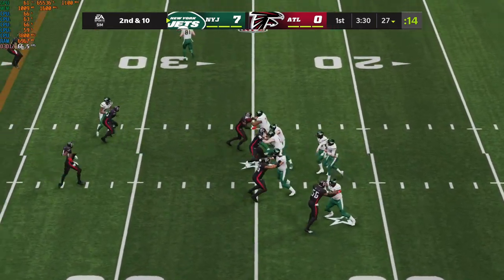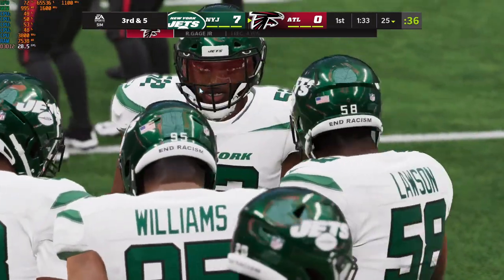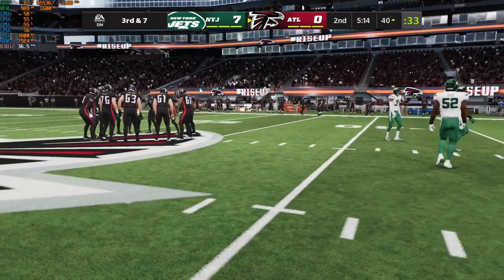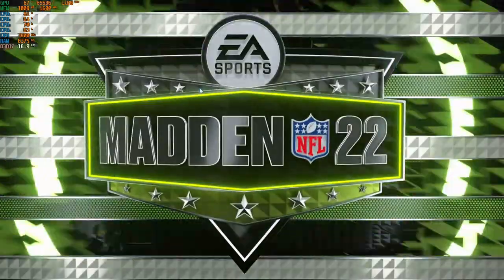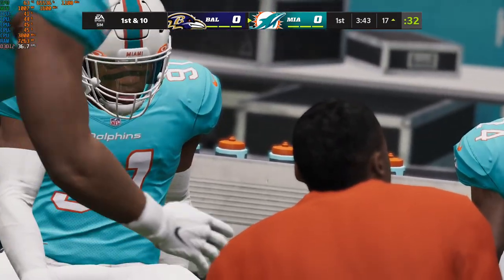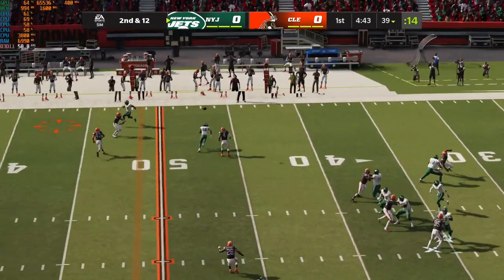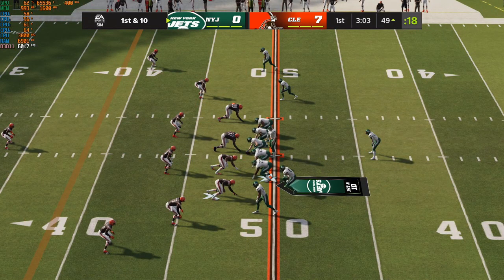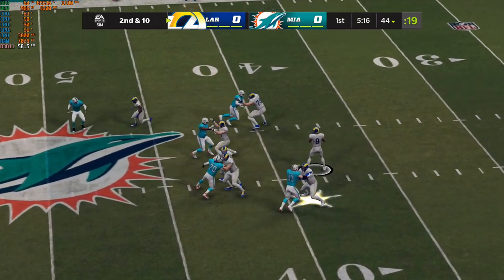Madden NFL 22 - 1080p Gameplay DX12 & DX11 with the Ryzen 3 2200G Vega 8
Cpu: Ryzen 3 - 2200G OC  3.8ghz
Ram: 16gb (2x8GB) DDR4 3200mhz OC {3000mhz stock speed}
Gpu: Radeon Vega 8 Graphics  ; 1100mhz core & 1600mhz memory (1gb DDR4 dedicated)
OS: Windows 10 Pro
Res: 1080p
Settings:  Low ; DX12 & DX11
*game was recorded Via OBS with the "Elgato Game Capture HD" external capture card.
 (Does not affect on FPS)

CPU - Ryzen 2200G with stock cooler

Drives - ADATA Premier SP550 (SSD) + 2tb HD

Case - RAIDMAX Element ATX-101BG Green

PSU - Thermaltake TR2 TR-500 500W